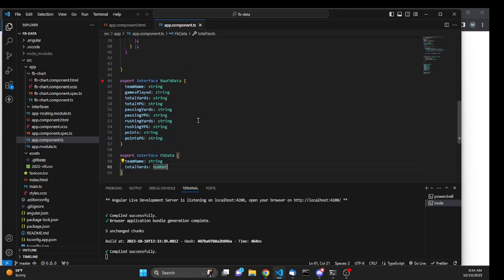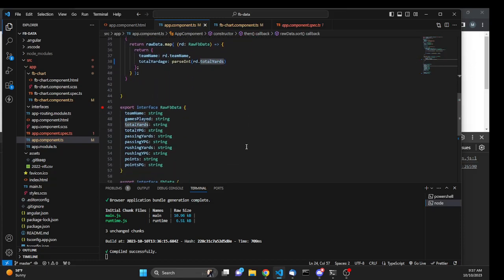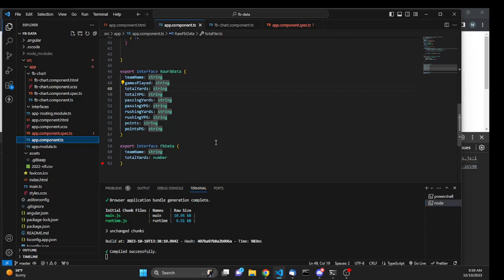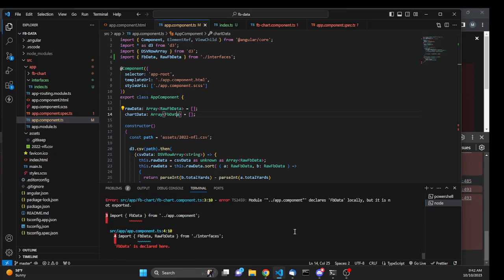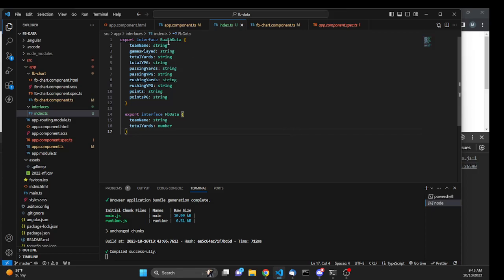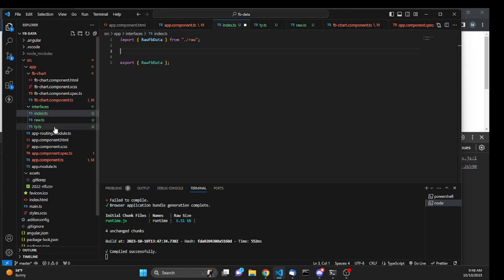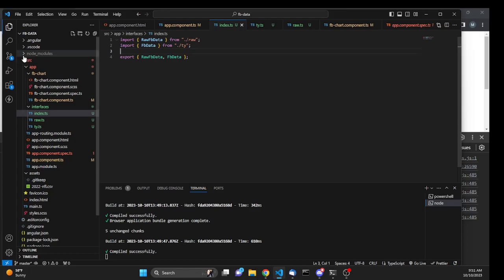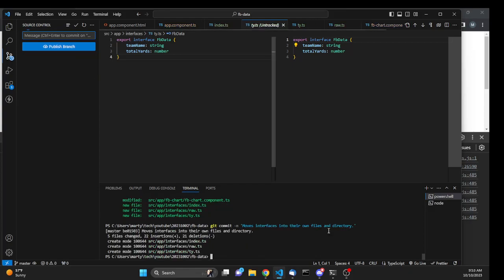Angular/TypeScript moving your interfaces into their own file/directory.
In the video I move interfaces into their own directory and files.